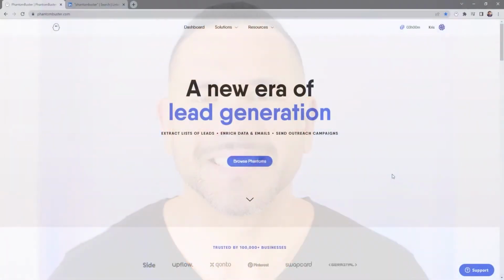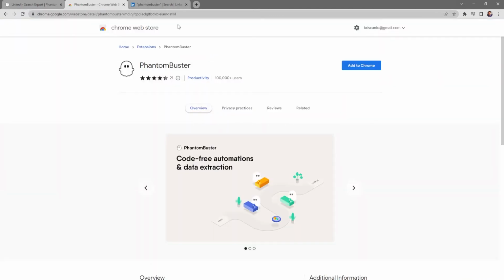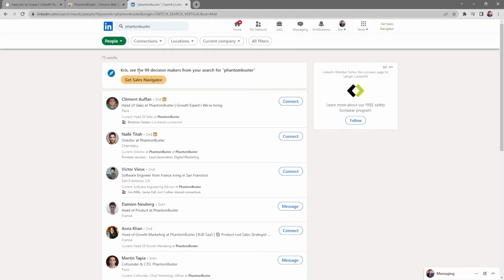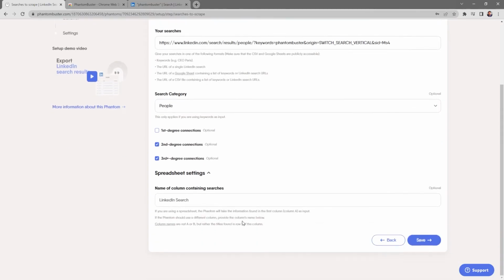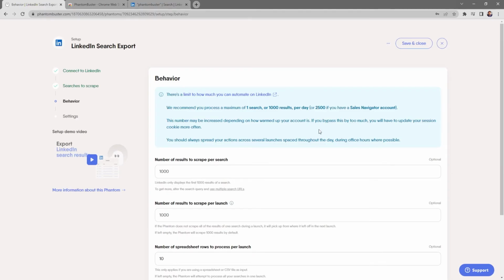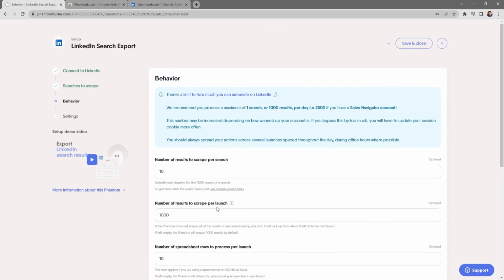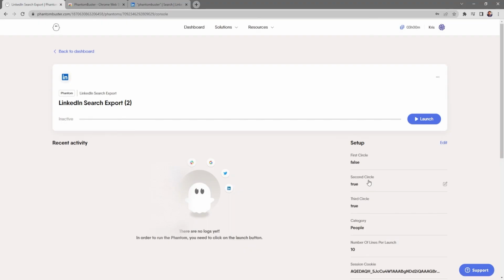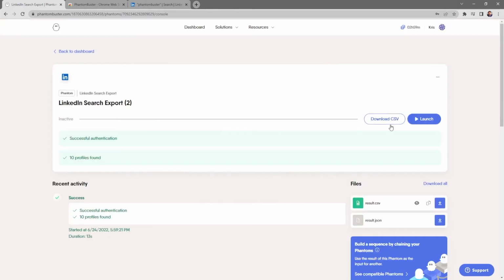PhantomBuster Setup Walkthrough: Launch Your First Phantom in Minutes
🚀 Automate your LinkedIn lead generation with Phantombuster — Try it FREE today

Want to automate LinkedIn data extraction and lead generation without spending hours on manual work? In this tutorial, Chris from Phantombuster shows you how to set up your first LinkedIn Search Export Phantom — step-by-step.

Phantombuster is the ultimate automation platform that helps marketers, recruiters, and sales professionals scrape, export, and organize LinkedIn profiles automatically — saving hours of tedious prospecting.

💡 What you’ll learn in this video:

✅ How to install and use the Phantombuster Chrome Extension
✅ How to connect your LinkedIn account safely using session cookies
✅ How to set up the LinkedIn Search Export Phantom to scrape leads
✅ How to automate your Phantom to run multiple times per day
✅ How to export LinkedIn data into a CSV spreadsheet
✅ Tips to avoid hitting LinkedIn automation limits and stay safe

All Phantoms run in the cloud, meaning your automations work 24/7 — even when your computer is off. Use it to extract thousands of profiles, job titles, and connections automatically.

💼 Why use Phantombuster?
Because smart automation saves time and delivers consistent results. With hundreds of ready-to-use Phantoms, you can automate lead generation, CRM enrichment, and outreach effortlessly.